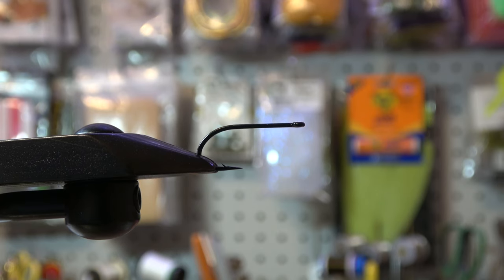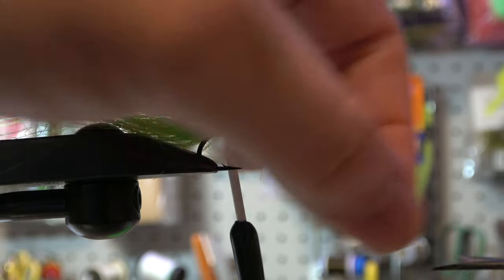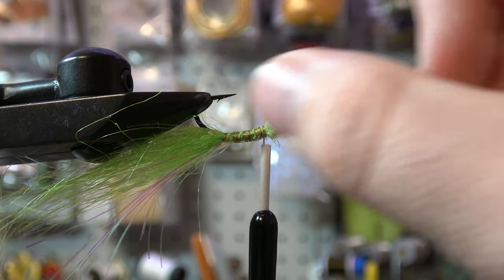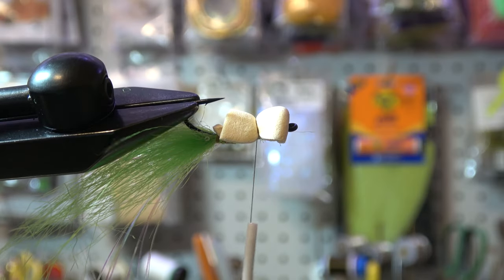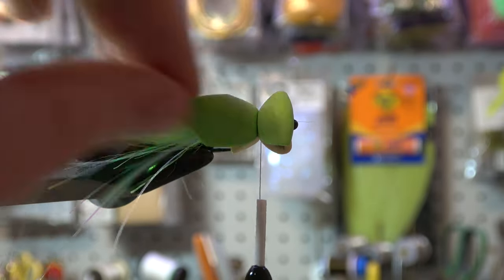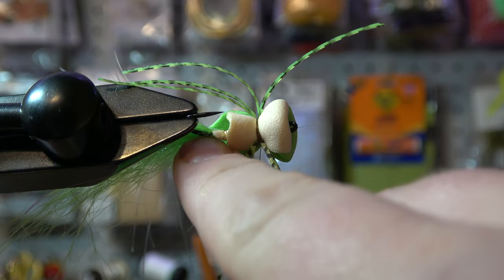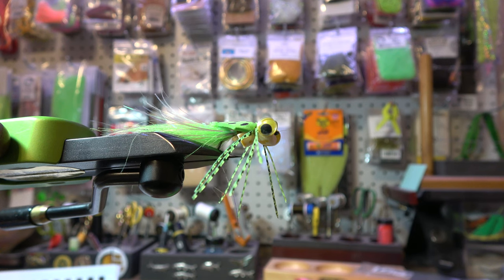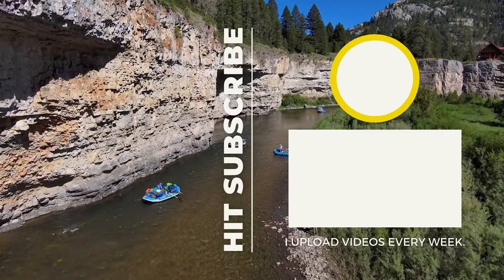Zach's Pimple Popper - || BASS FROG FLY TYING TUTORIAL || - With Zach A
The Pimple Popper is a great frog popper for bass fly fishing. The best part is that it's straightforward to tie!